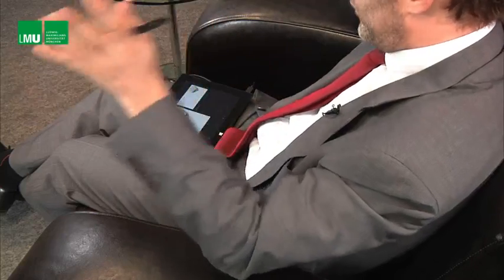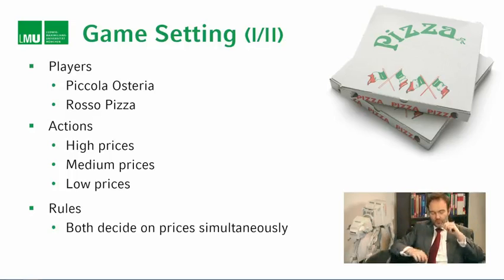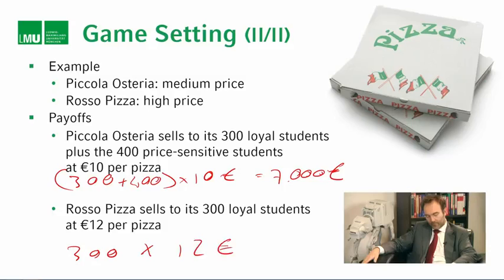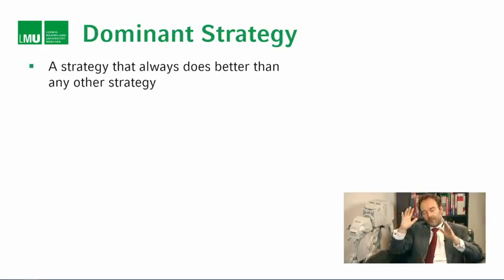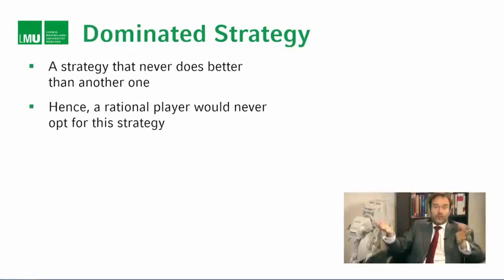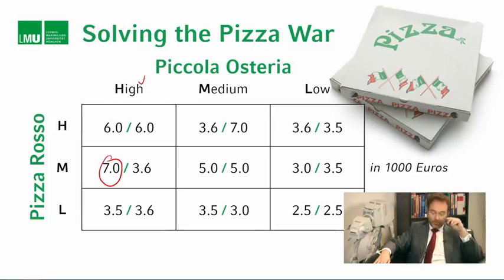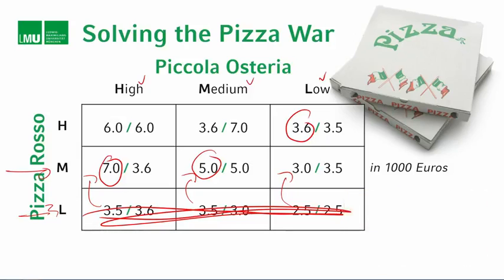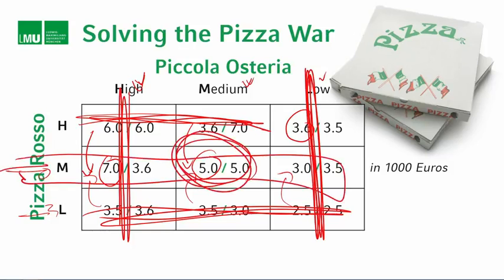Video 3 curso